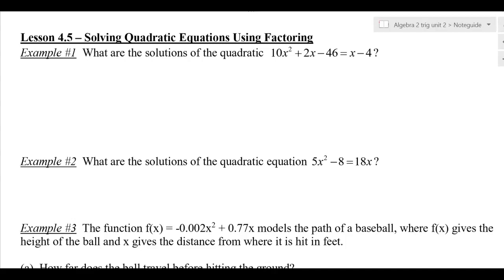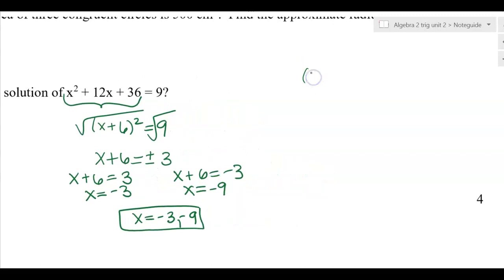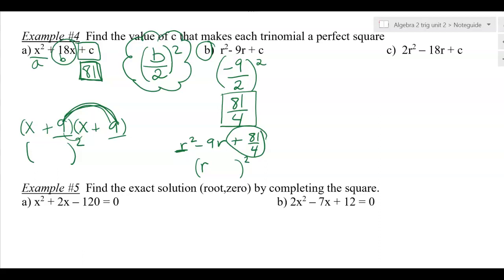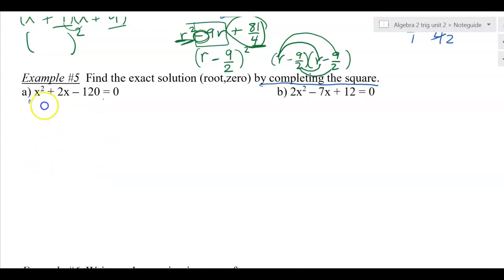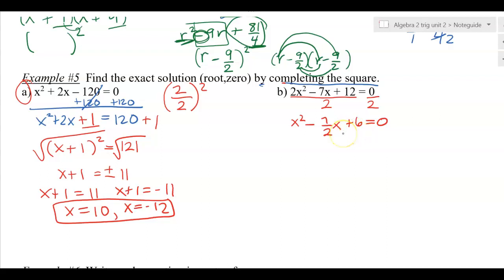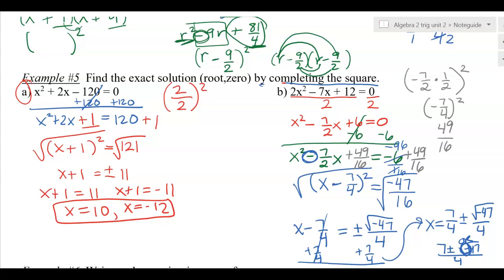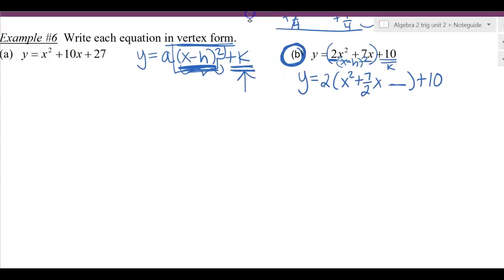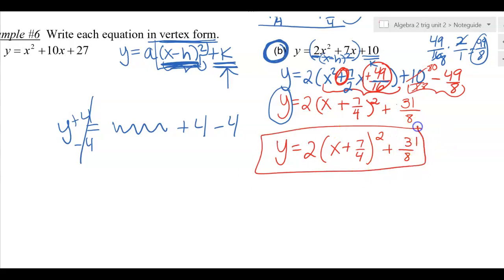completing the square